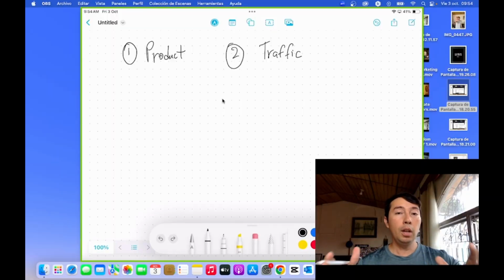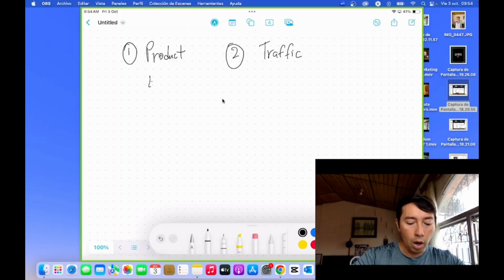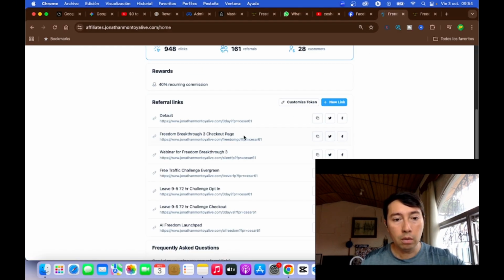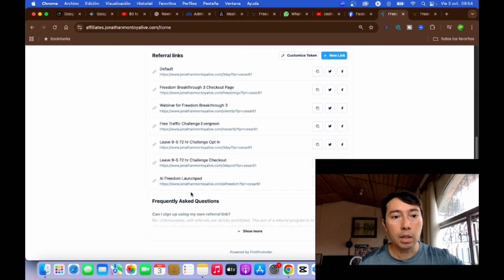AI Tutorial for Affiliate marketers in 2025 - New AI Strategy for beginners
Affiliate marketing has changed. In 2025, AI is the ultimate shortcut — but only if you use it the right way. In this video, I’ll show you step-by-step how to start affiliate marketing with AI:

✅ How to pick the right product to promote
✅ How to set up and clean your affiliate link
✅ How to use AI tools (ChatGPT, Nano Banana, etc.) to create content faster
✅ How to drive traffic with YouTube videos that actually get clicks
✅ The simple call-to-action that turns viewers into buyers

Whether you’re a beginner or restarting your affiliate marketing journey, this tutorial will show you how to use AI the smart way — without overcomplicating things.